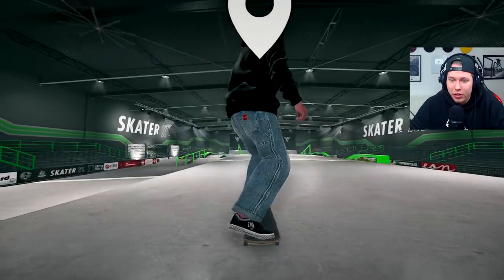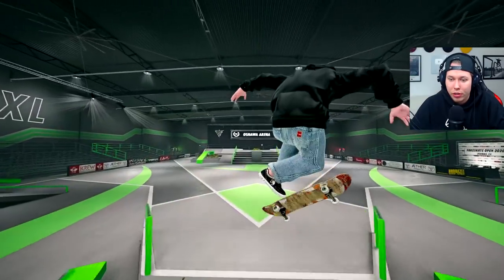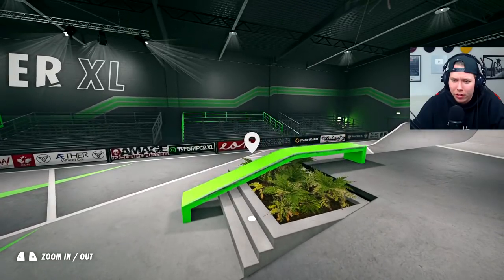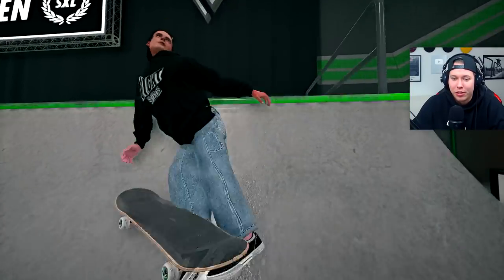NEW OFFICIAL MAP in Skater XL - Oshawa Arena for Xbox, Playstation and PC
Skater XL has released a new map! You can download Oshawa Arena by Brookzee99 in the mod browser :)

About the map:
Oshawa Arena is a modern skate contest arena, with all the features you’d expect to find your favorite pros shredding in the world’s biggest competitions. Created by Brookzee99, with porting by Easy Day for all platforms, Oshawa Arena will play host to the first ever Skater XL FakeSkate Open Live Contest event on February 5th. Tune in at Twitch.TV/StillMilky to watch some of the best fakeskaters in the world compete live for cash and prizes!

From Brookzee99:
With the introduction of multiplayer to the game my goal was to bring a new element to the game in the form of competitive skating for the community. Inspired by real world skate competitions, this map is completely fictitious and was inspired by real world spots from the skateparks of Oshawa, Canada.
I have tried to capture the essence of competition skating with a course that would be at home in any real world event and lends itself to the games mechanics for both base game and modded players. I have put everything into making this map look and skate to the best of my abilities, using what I have learned from this community over the past year and taking advantage of the lighting guide that was compiled by the guys over at Easy Day.
Whilst I have been proud of every map I have made, this is the one I am especially proud of. I can't believe the support I have received from the community whilst making this map, so I thank everyone of you and the guys at Easy Day for always giving their invaluable advice. Here's hoping this is the beginning of a whole new chapter of competitive skating in Skater XL...

Background beats by:
♫ Txmmy Beats

Skater XL is an evolution in skateboarding games. Experience unparalleled board control and responsiveness while you skate legendary real-world skate spots. Style your tricks the way you want, from the way you flip the board to the way you move your feet. Feel connected to your board like never before. Style and Control: With new ground breaking and intuitive controls, skateboarding in a video game has never felt more authentic, fluid, and responsive. Style tricks any way you want and make every trick and line your own. Legendary Spots: Shred real world legendary skate spots, like the LA Courthouse which is featured in early access.

My XXL mod 3 stats:

General Settings:
Gravity: 13.50
Individual Pop Force: Off
Default Force: 3.25
High Pop Force Mult: 0.50
Baby Pop: On
Baby Pop Force: 0.60
In Air Turn Speed: 1.20
Max Angular Velocity: 7.50
Pop Delay: Off
Pump Force Mult: 0.90
First Push Mult: 0.60
Push Force: 6.40
Top Speed: 10

Catch Settings:
Catch Mode: Realistic
Foot Catch Speed: 9.25

Flip Settings:
Animation Speed: 0.95
Flip Speed: 1.40
Scoop Speed: 1.20
Verticality: 0.75
Decoupled Board Rotations: Simple
Vertical Scoops: XXL2

Grind Settings:
Bump Out Pop Force: 1.10
Bump Out Sideways Force: 1.00
Max Angle: 19.50
Grind Pop Force: 1.38
Stabalizer: Off

Manual Settings:
Max Angle: 14.50
Manual Delay: Off
Manual Pop Force: 1.60

My Follow Camera Settings in XL Graphics:
Fov: 81
Movement Responsiveness: 0.35
Rotation Responsiveness: 0.40
Clip Distance: 0.01
Right/Left: 0.48
Down/Up: 0.09
Back/Forward: -1.23

This is "NEW OFFICIAL MAP in Skater XL - Oshawa Arena for Xbox, Playstation and PC".